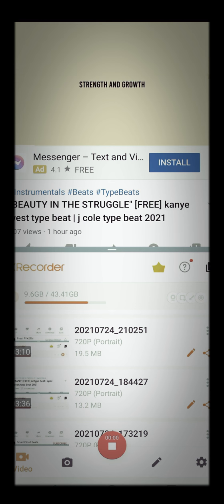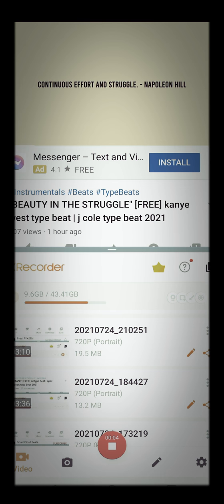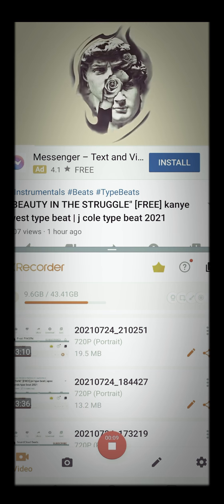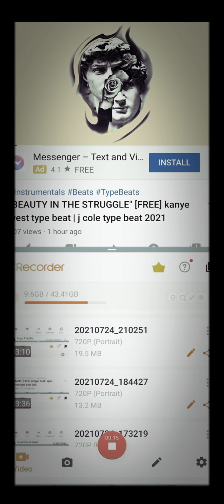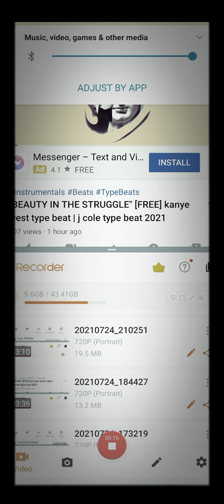KAHNIIVUHGHETTUH SHEWSHHUSH whodittbo